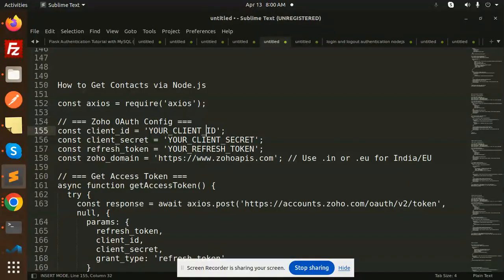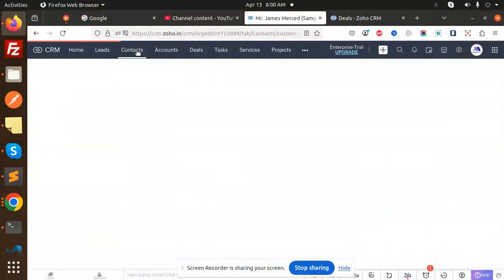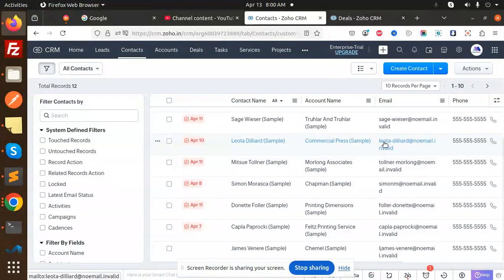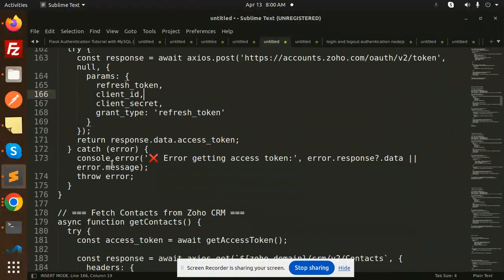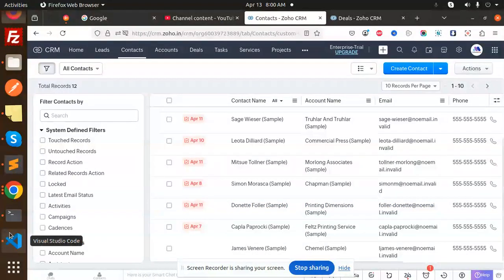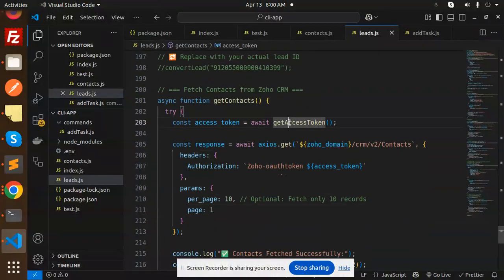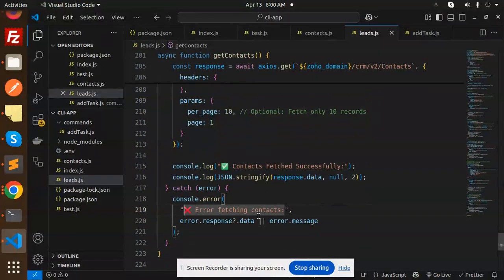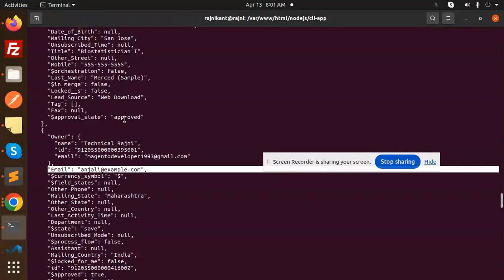🔍 Fetch All Contacts from Zoho CRM Using OAuth2 in Node.js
In This Video, You'll Learn:

    How to authenticate with Zoho CRM (OAuth 2.0) 🔑

    Send GET requests to /crm/v2/Contacts endpoint 📡

    Handle pagination and response formats 🧾

    Error handling and logging for contact data 📋

    Real-world use cases like syncing contacts or CRM dashboards ⚙️

Perfect for developers building dashboards, automation tools, or CRM integrations with Zoho. 💼

📇 Fetch Contacts from Zoho CRM with Node.js | Full API Guide

📥 Get Zoho CRM Contacts Using Node.js | REST API Tutorial

🔐 Authenticate & Fetch Contacts in Zoho CRM via Node.js

🧑‍💼 Zoho CRM Node.js Tutorial: Retrieve All Contacts Easily

📡 Node.js Integration with Zoho CRM | Fetch Contacts API

🚀 How to Get Contact Data from Zoho CRM Using Node.js

⚙️ Zoho CRM API: Fetch Contacts Programmatically in Node.js

💼 Access Zoho Contacts with Node.js | Secure API Calls

🧑‍💻 Get Zoho CRM Contact List with Node.js REST API

✅ Fetch Contacts from Zoho CRM | Node.js CRM Automation

📘 Retrieve Zoho CRM Contacts with Axios and Node.js

Nest